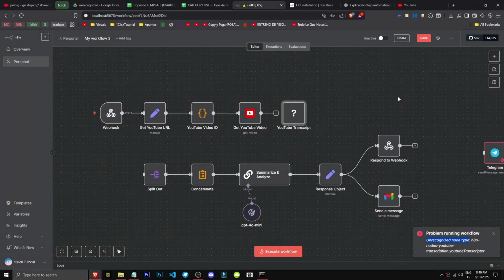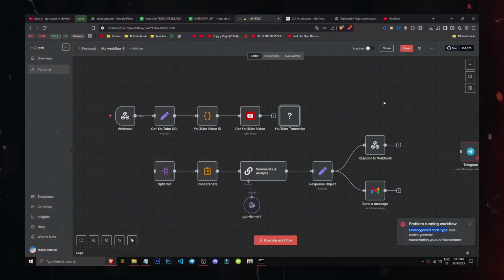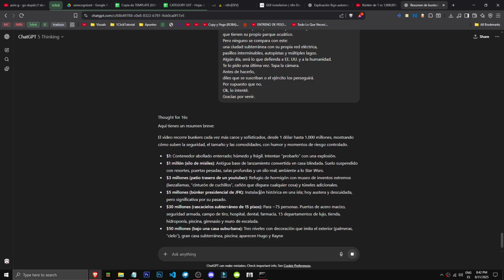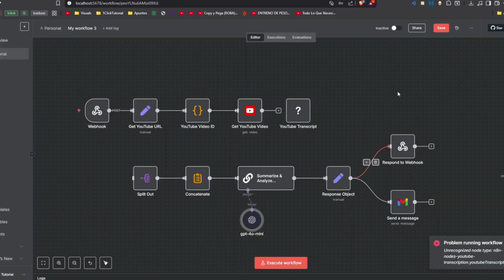HOW TO Summarize YouTube Videos with CHATGPT: GUIDE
Learn how to summarize YouTube videos in seconds with CHATGPT. This step-by-step guide shows you how to transform long-form content into clear summaries, optimize your channel, and improve your productivity using artificial intelligence to attract more views.

Learn local automation with n8n — from zero to pro. Build workflows, connect your apps, and save hours.